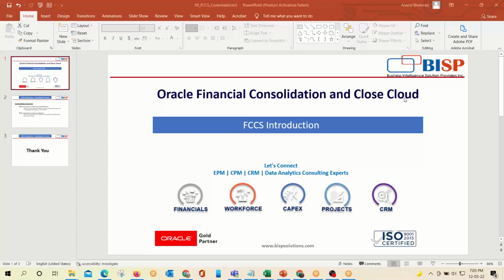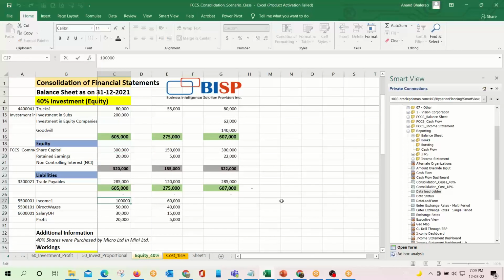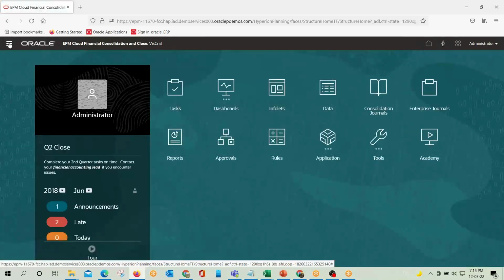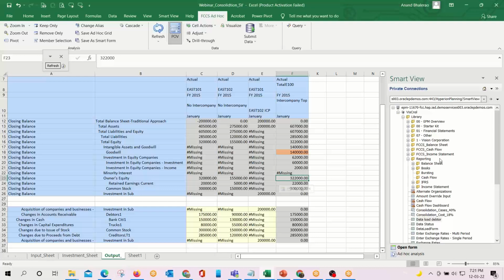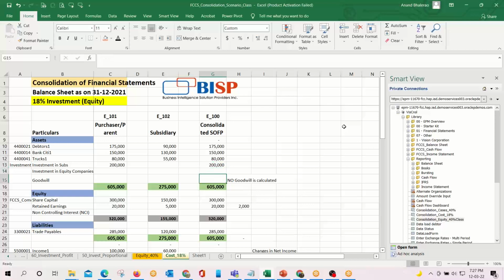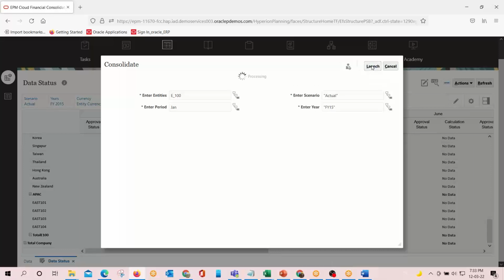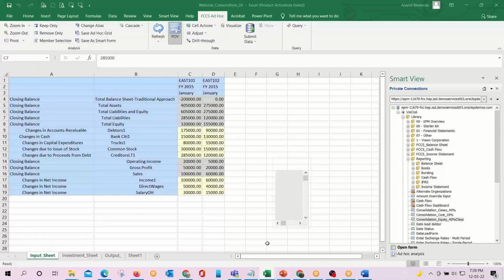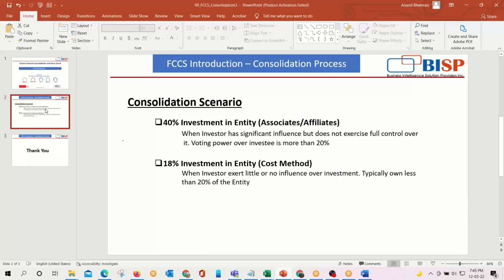FCCs Consolidation Equity and Cost | Oracle Financial Consolidation and Close | FCC Consolidation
Oracle Financial Consolidation and Close:
In this video tutorial, we will explain FCCs Consolidation Equity and Cost